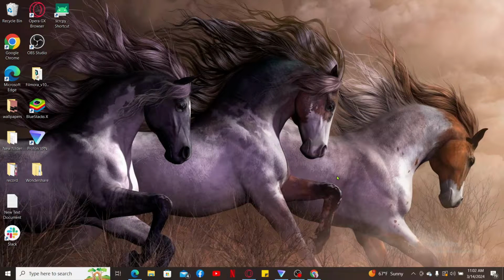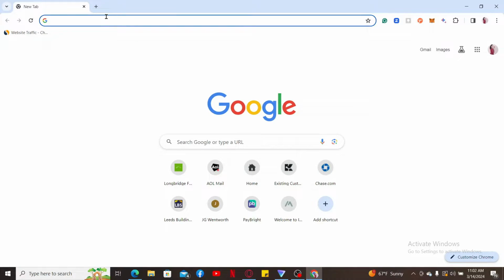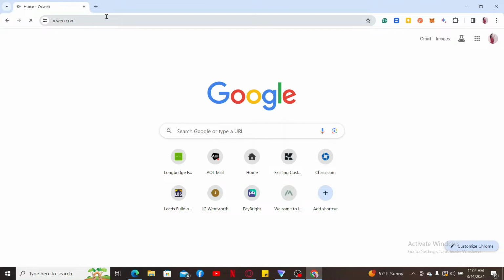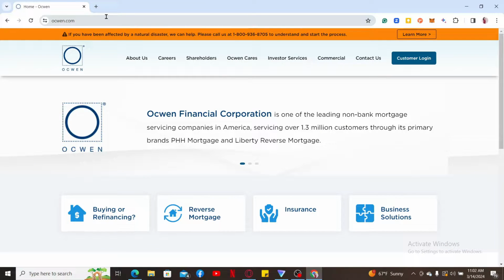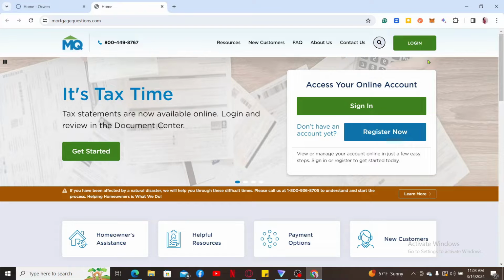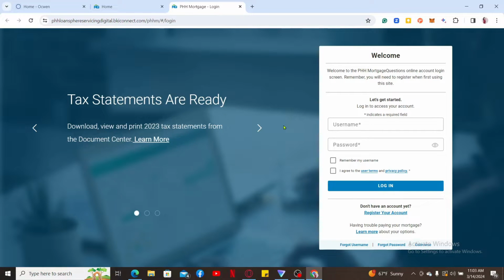Ocwen Mortgage Login: How to Login Ocwen Mortgage Account 2024?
In this video, we'll walk you through the process of logging in to your Ocwen Mortgage account.  Having online access allows you to conveniently manage your mortgage any time, anywhere.  We'll cover everything you need to know to get logged in securely and quickly, so you can view your account details, make payments, and more.